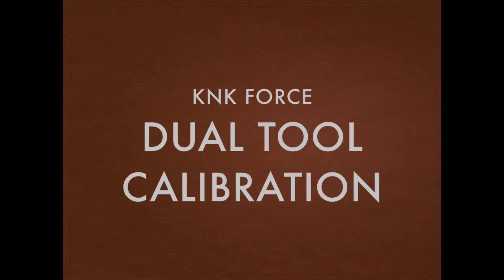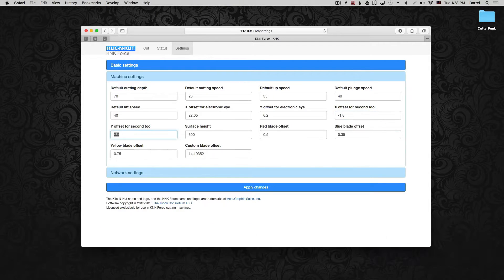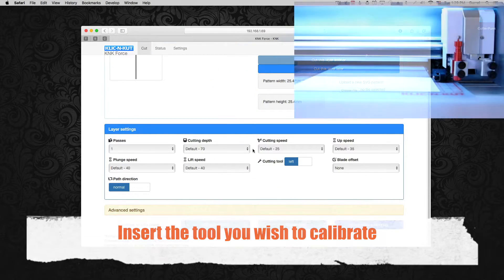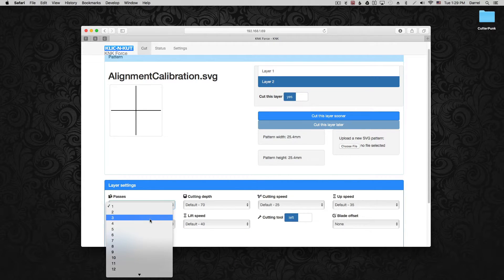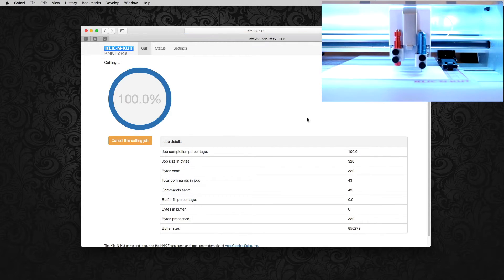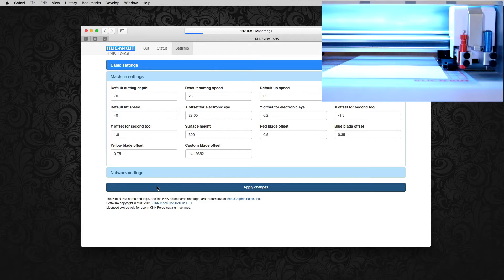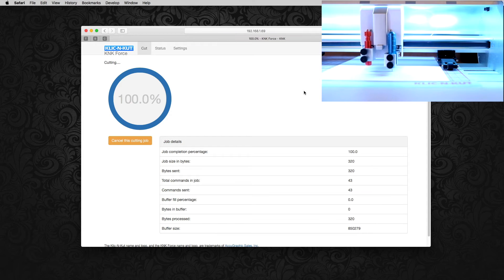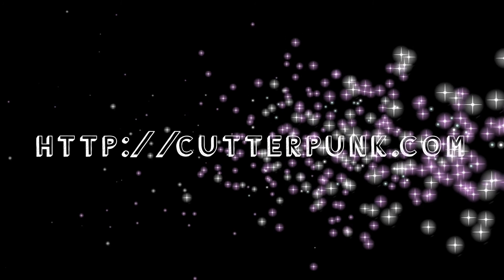KNK Force - Dual Tool Calibration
Here's a quick walkthrough of determining the calibration offsets for any implement you can fit in the Force's right-side tool holder.